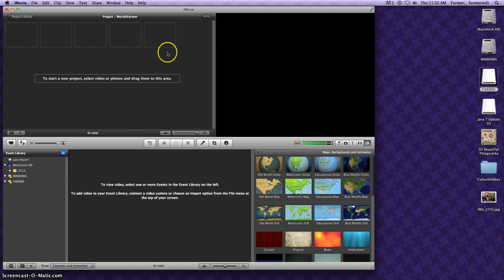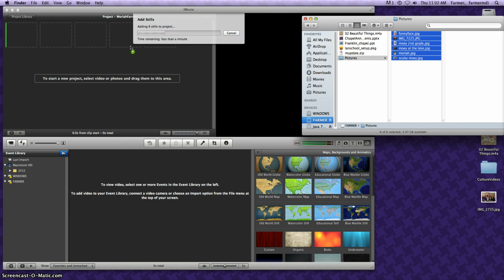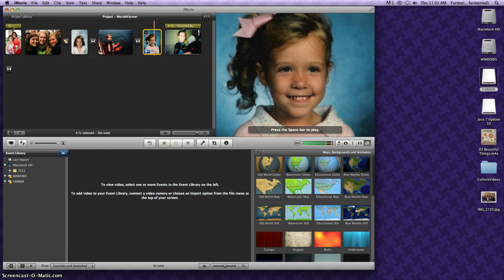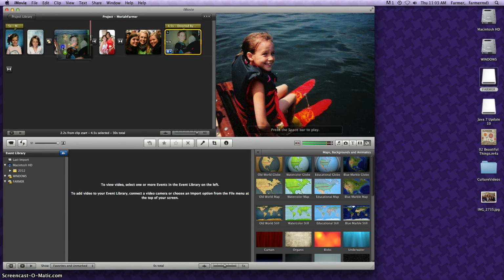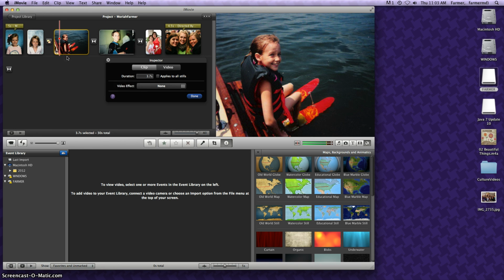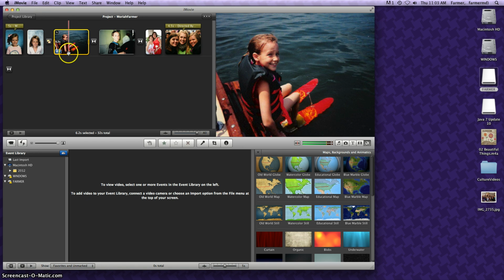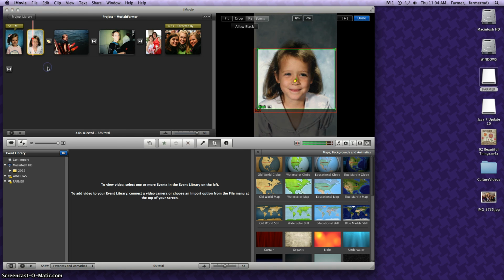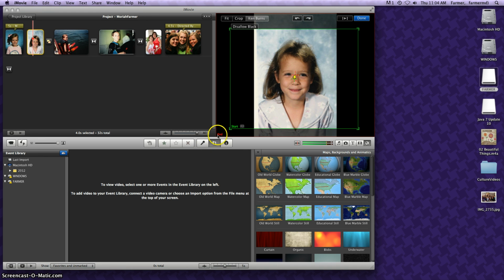Making Slideshows using iMovie 11 - Part 1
Creating a new project, Adding Pictures, Adjusting Cropping, Ken Burns, Rotation, and Duration.